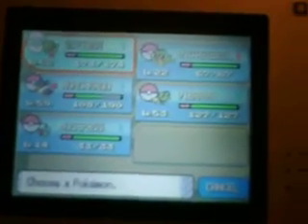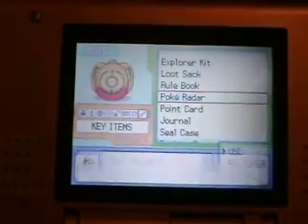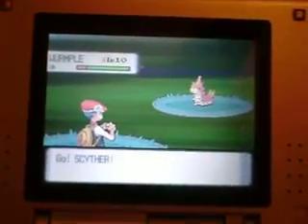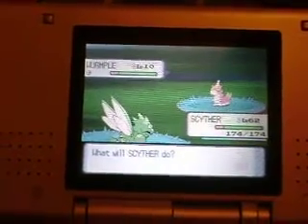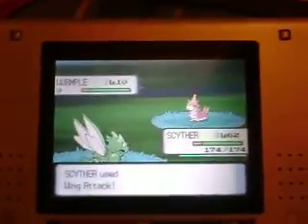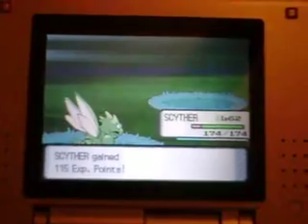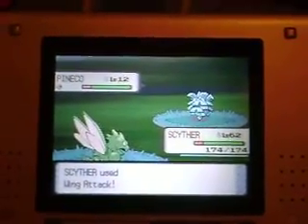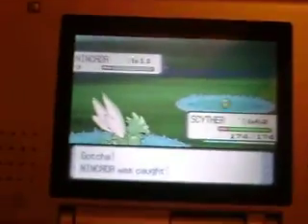Catch Nincada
Nincada:
PokeRader Eterna Forest